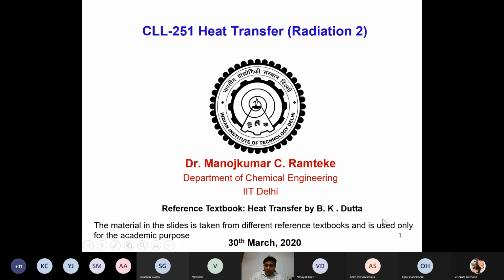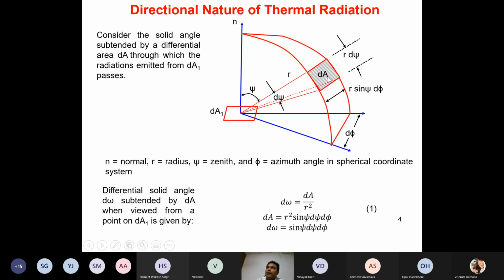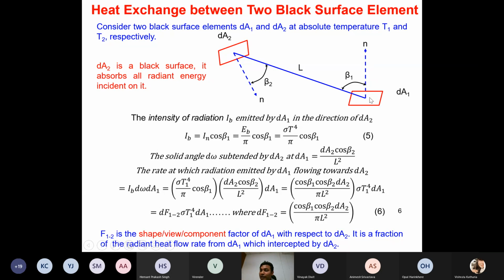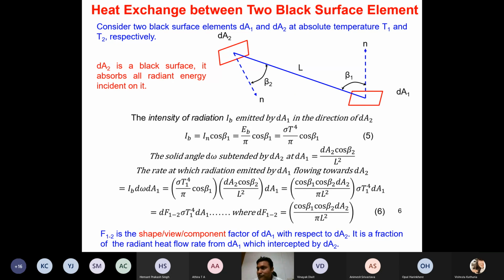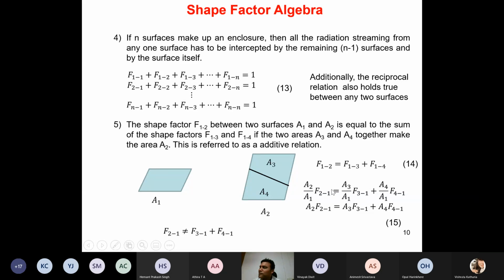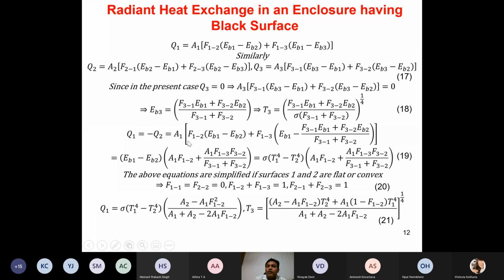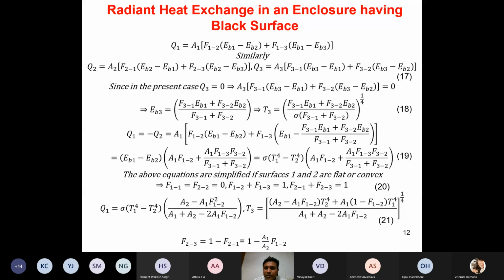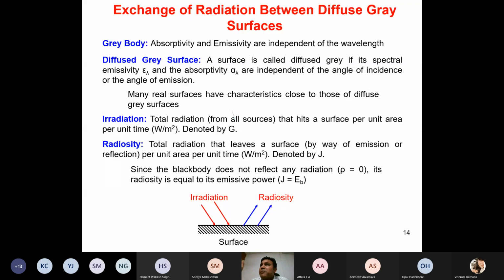32 CLL251 Heat Transfer by Manojkumar Charandas Remteke CLL251 Heat Transfer 20210412 093617 Meeti